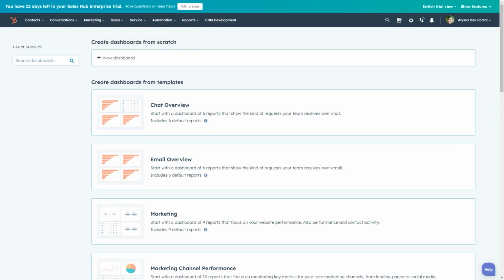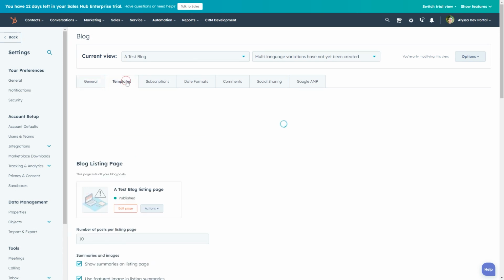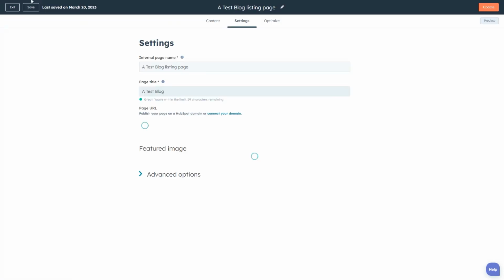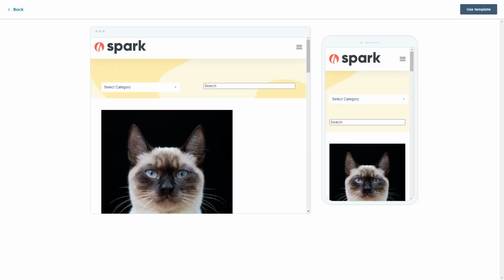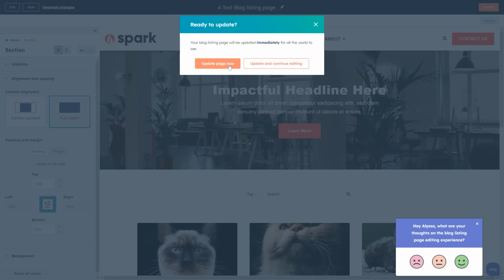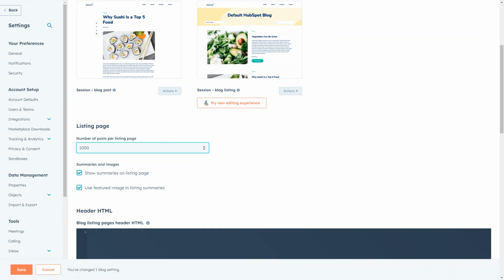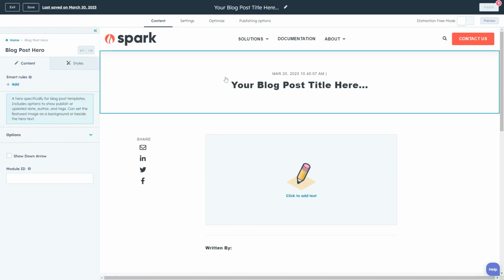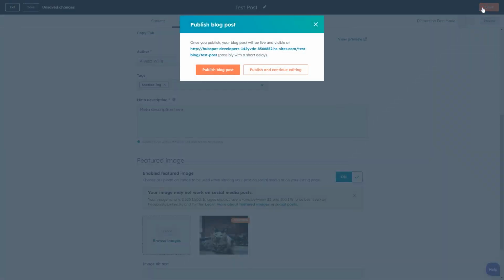How to Set Up Theme Templates on HubSpot Blogs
As you update the theme of your HubSpot website, don’t forget to update your blog template! In this video, we’ll show you where to go to update your blog template and how to make it match the rest of your amazing website. We’ll discuss adding modules, changing the look and feel of your blog, and more.

To learn more about creating your website on HubSpot's CMS, consider subscribing to our blog, looking into our web offerings, or signing up for a discovery meeting with one of our HubSpot-certified trainers.

Lynton is an Elite HubSpot Solutions Partner that can assist your marketing, web, HubSpot onboarding, and HubSpot integration needs.